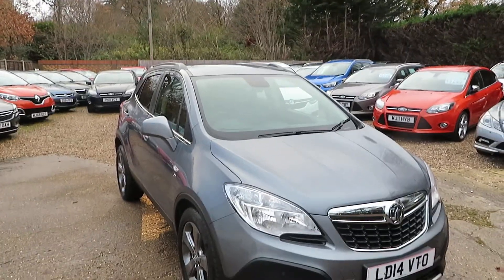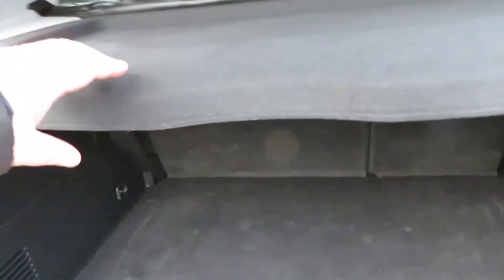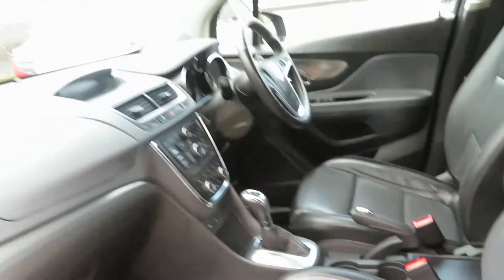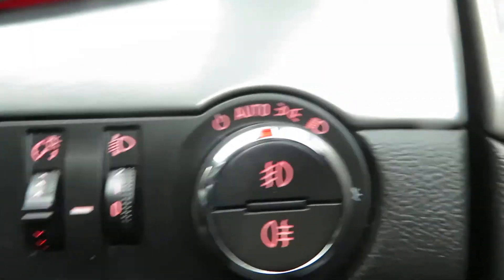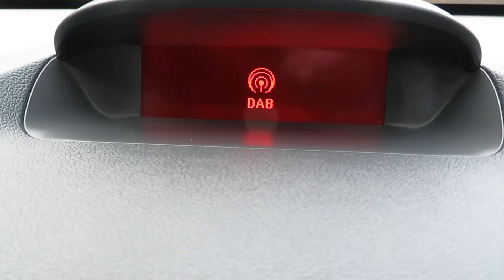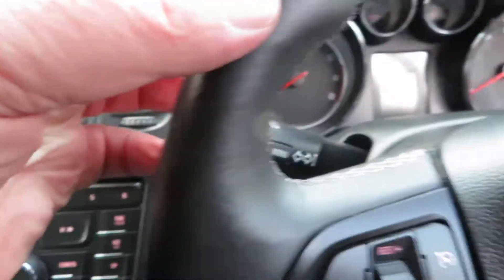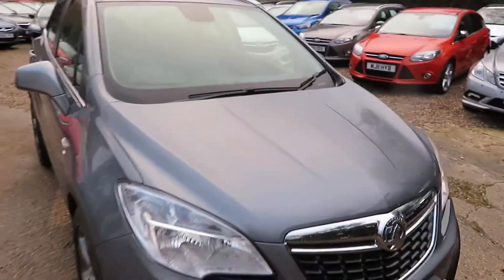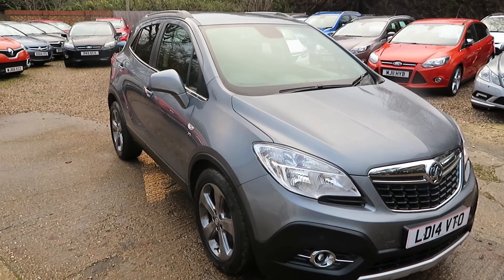VAUXHALL MOKKA 1.4 SE AUTOMATIC